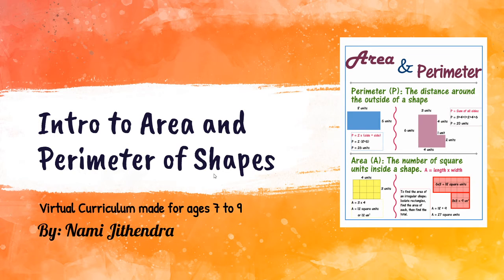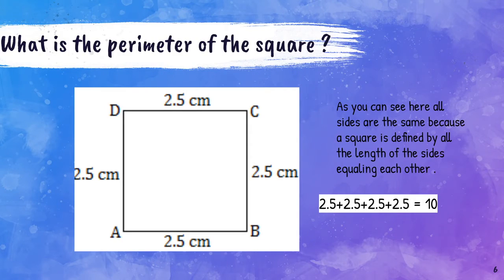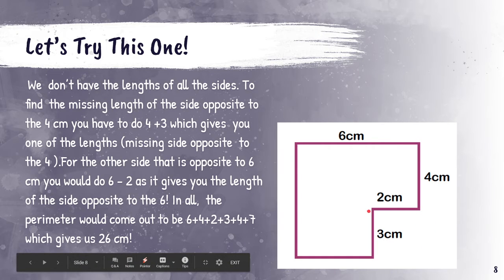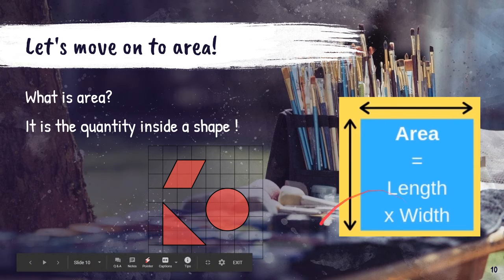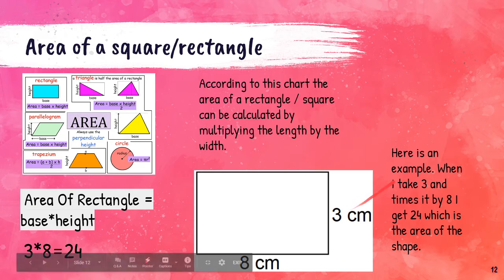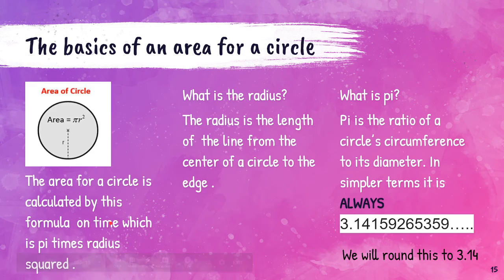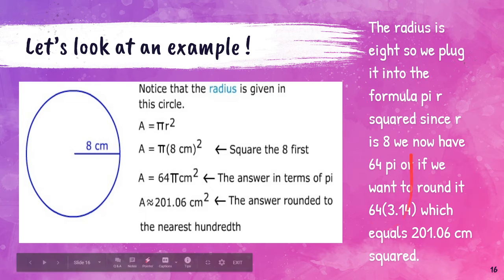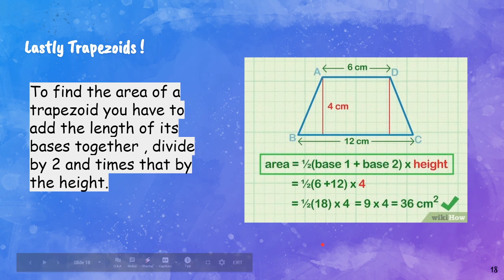Area and Perimeter Video 1